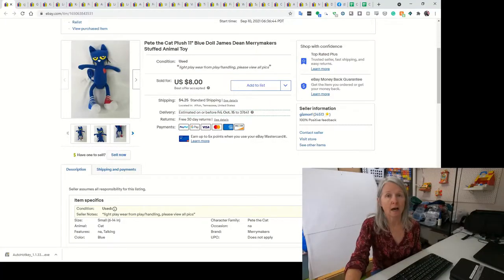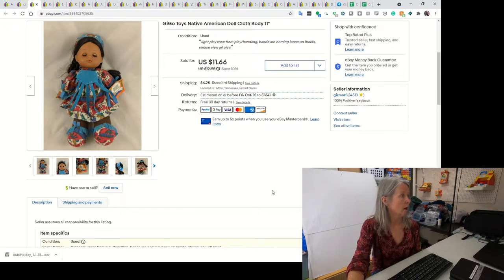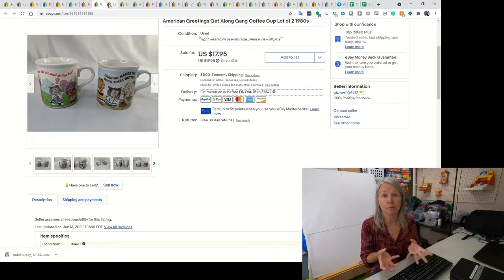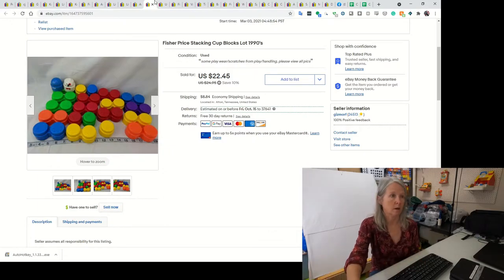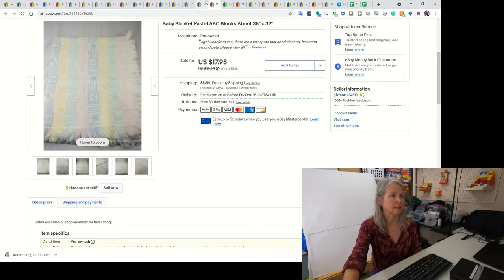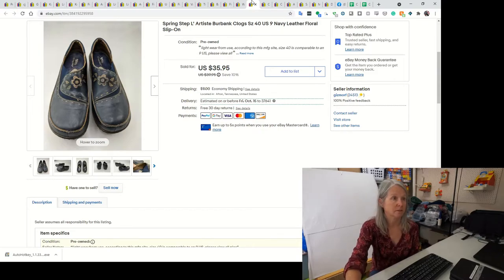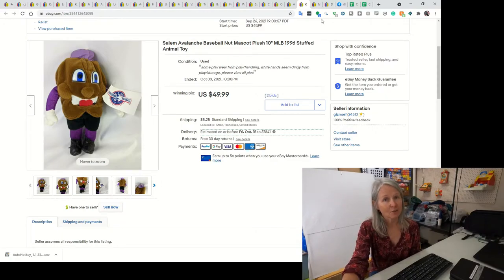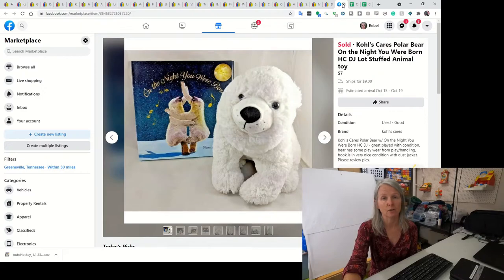eBay Seller Shows Her Listing Spreadsheet & What Sold Last Weekend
Here's my latest what sold video. I also show the spreadsheet I use when processing and listing my items on eBay. I talk briefly about cross listing to Facebook Marketplace and Mercari. I use List Perfectly to cross list and love it. Making a video about cross listing is on my list of videos to make at some point.